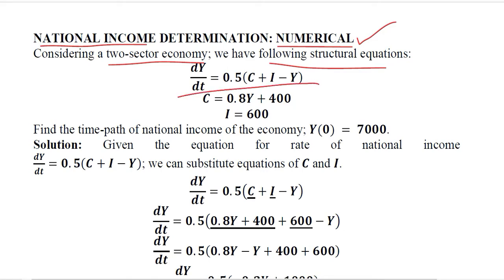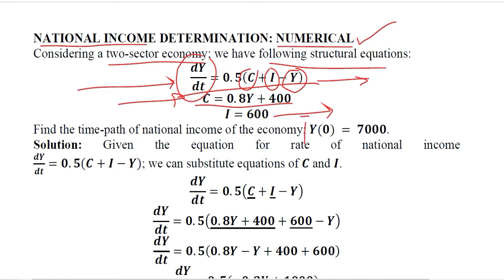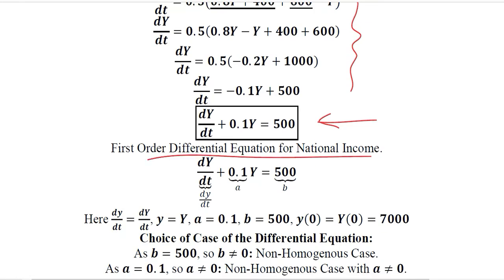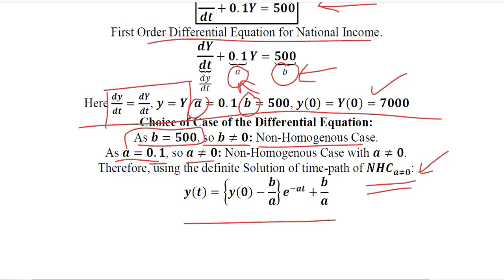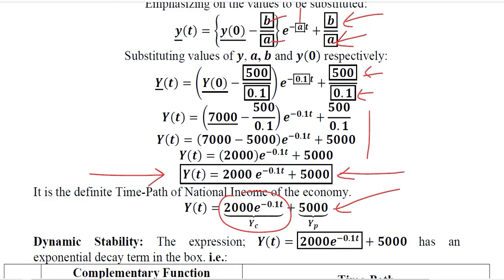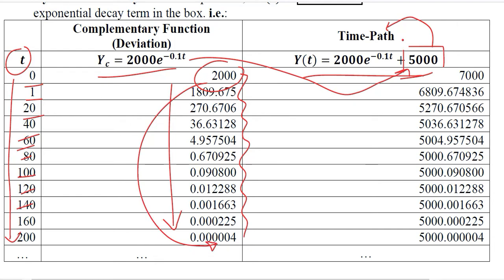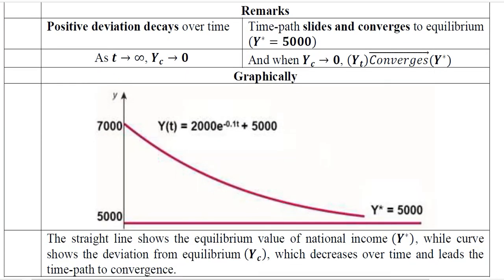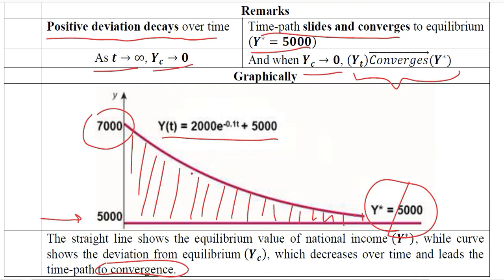Determination of National Income using Differential Equation Numerical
Hi,
This video Determines the National Income using Differential Equation Numerical.

Regards,
DBM,